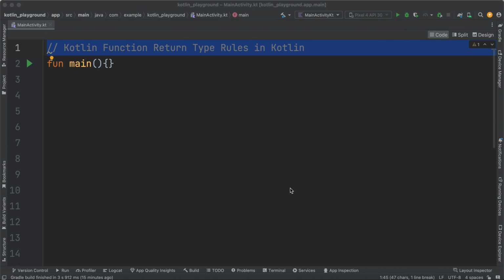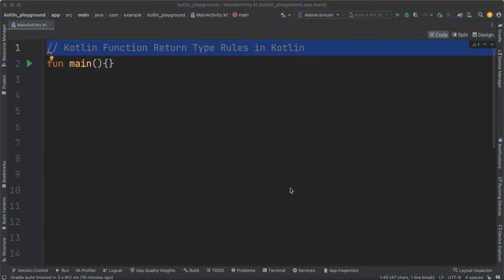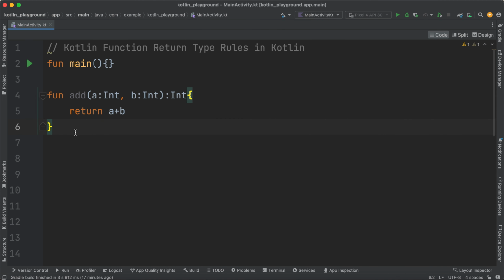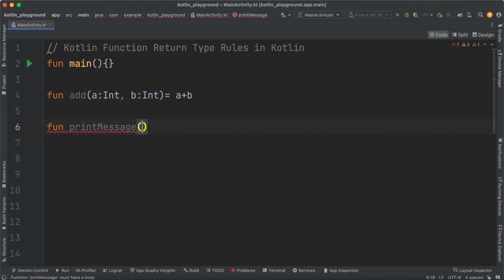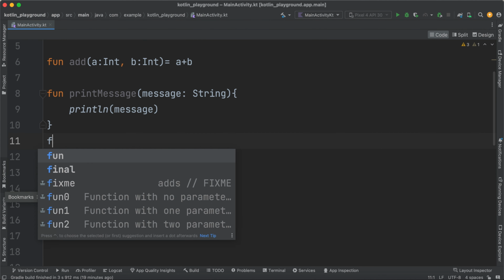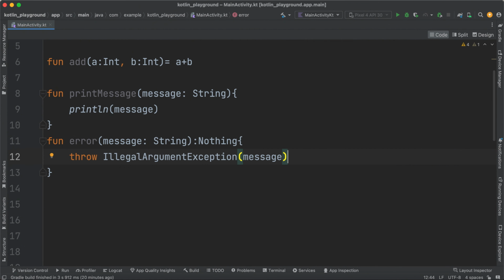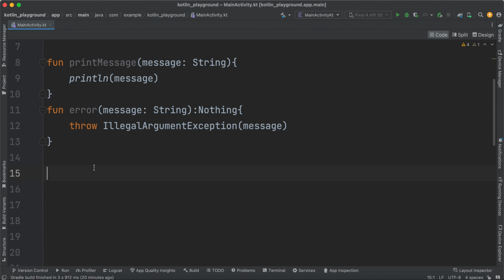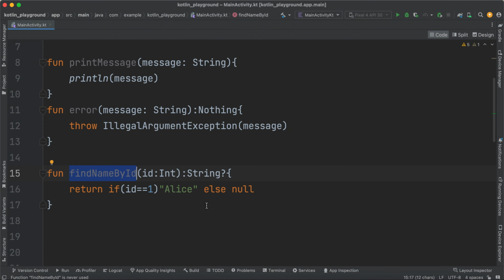Kotlin Function Return Type Rules Explained | Beginner's Guide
Understand Kotlin function return type rules with this easy-to-follow tutorial! Learn when and how to specify return types, the role of type inference, and special cases like Unit and Nothing. Perfect for Kotlin beginners and developers looking to strengthen their understanding of function return types. Watch now to improve your Kotlin skills!

Kotlin Function Return Types Demystified | Beginner-Friendly Guide
Master Kotlin Function Return Type Rules with Examples
Understanding Function Return Types in Kotlin | Complete Tutorial
Kotlin Tutorial: Function Return Types Made Simple
Kotlin Return Type Rules Explained | Coding Made Easy
Everything You Need to Know About Kotlin Function Return Types
Kotlin Functions: Specifying and Inferring Return Types
Simplify Kotlin Programming with Function Return Type Rules
Kotlin Function Return Types for Beginners | A Clear Guide
Kotlin Basics: How Function Return Types Work

Happy Coding :)